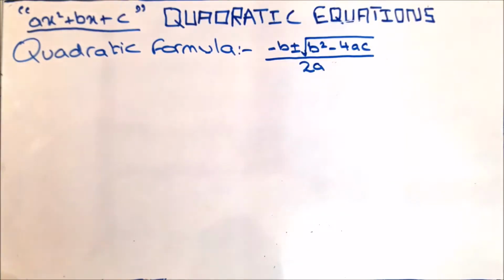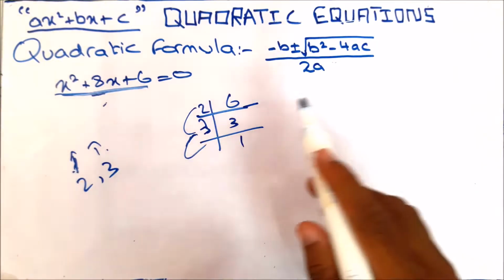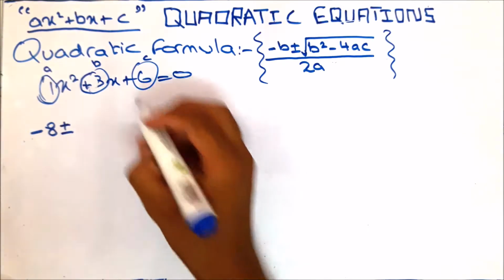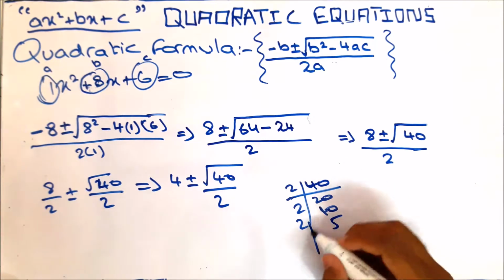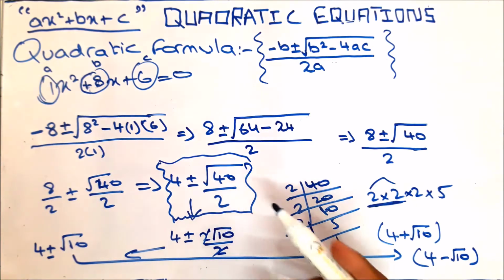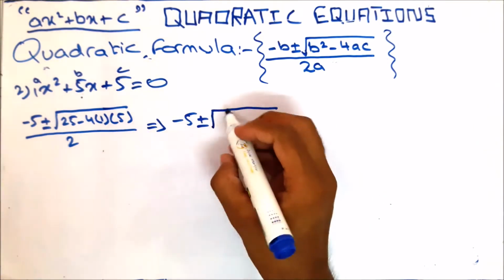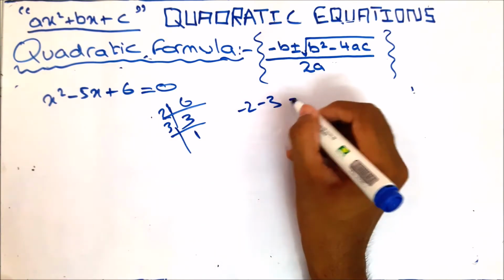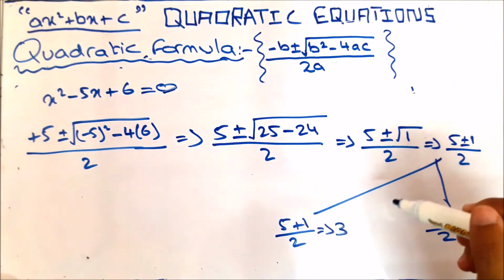How to Use Quadratic Formula : EXAM HELP